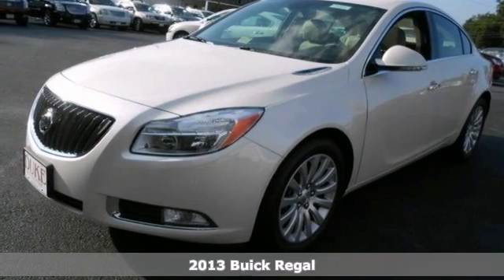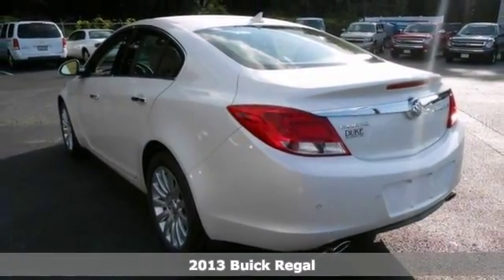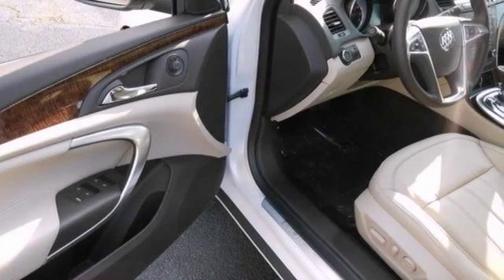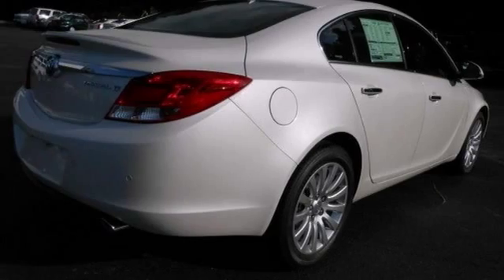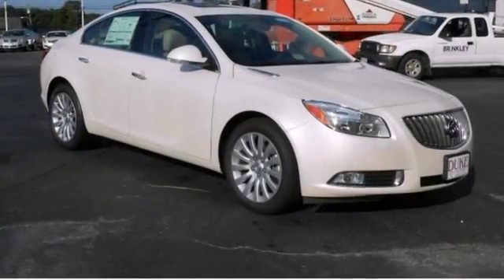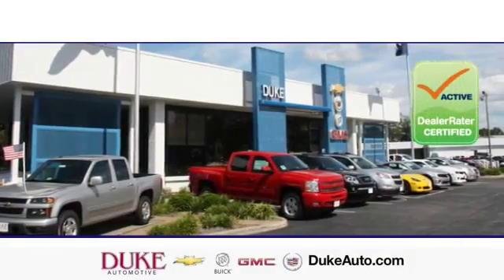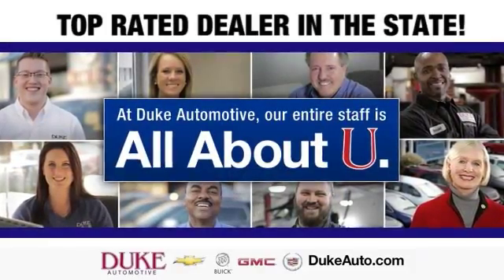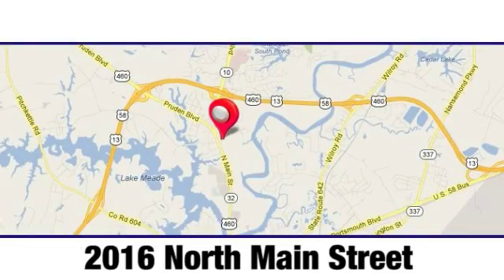2013 Buick Regal Suffolk Norfolk Chesapeake VA Beach, VA #134-065 - SOLD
Year: 2013
Make: Buick
Model: Regal
Trim: Turbo Premium 1
Engine: 4 Cyl - 2.0L
Transmission: Automatic
Color: White Diamond Tricoat
Interior: Cashmere
Stock #: 134-065

Address:
2016 North Main Street